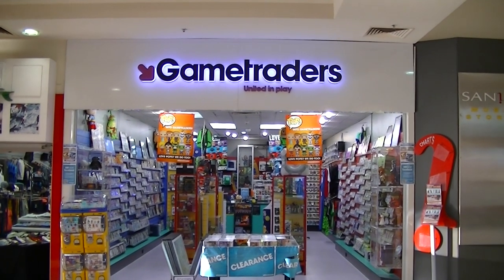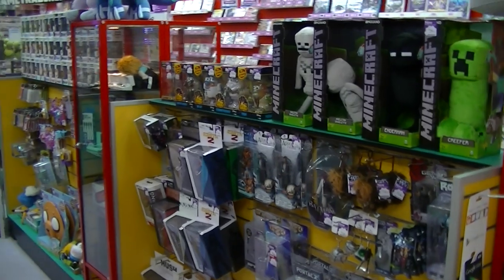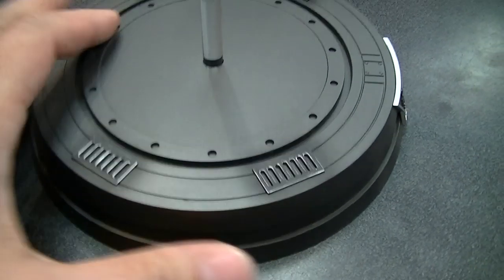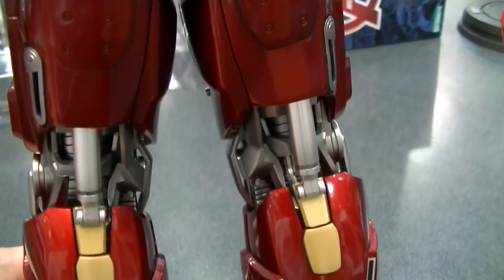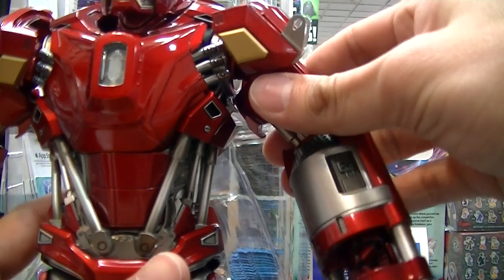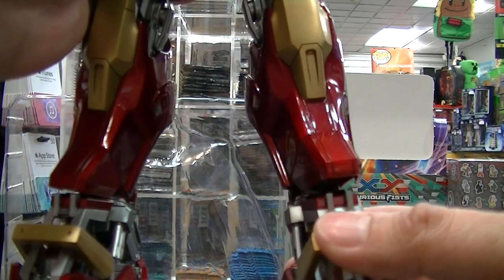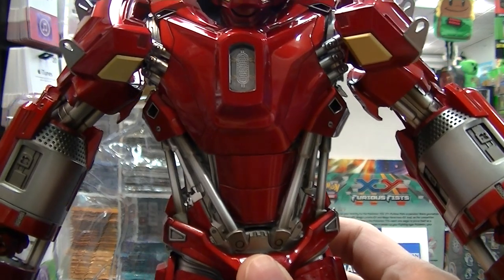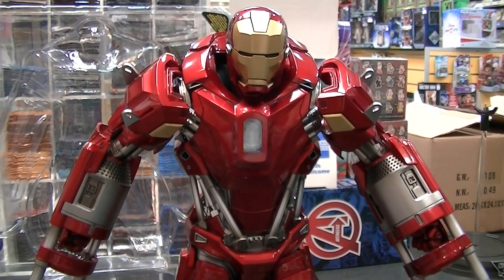Hot Toys PPS002 Red Snapper Mark 35 Gametraders instore review